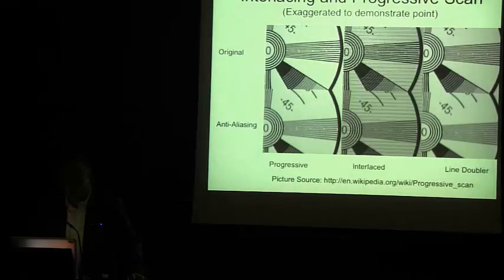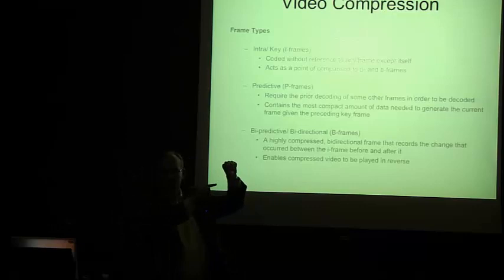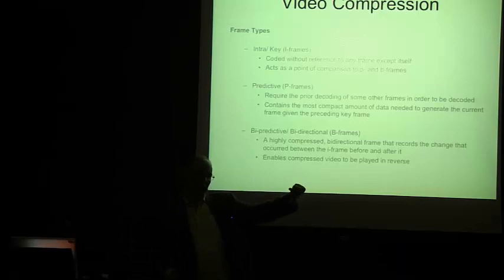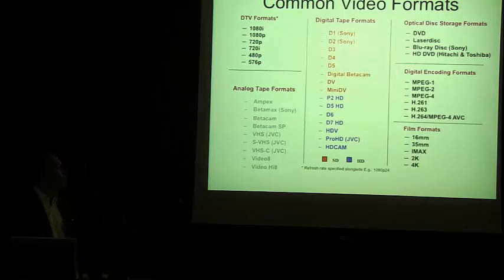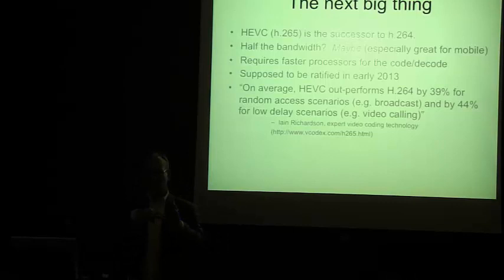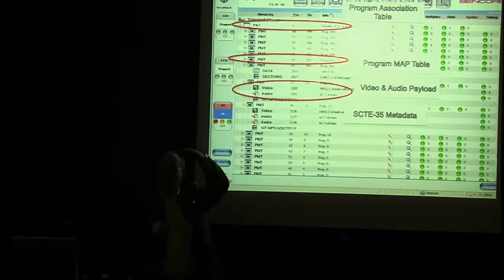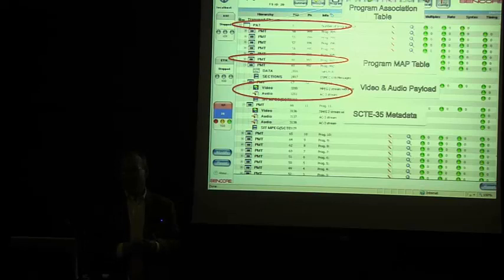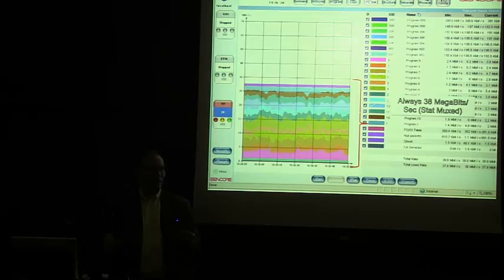Q17: Guest Lecture: Mike Cook